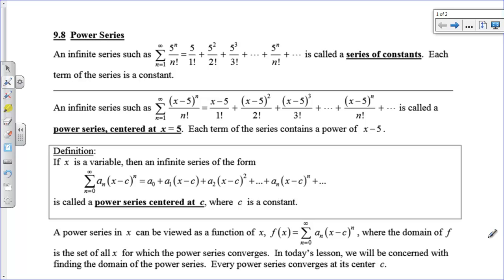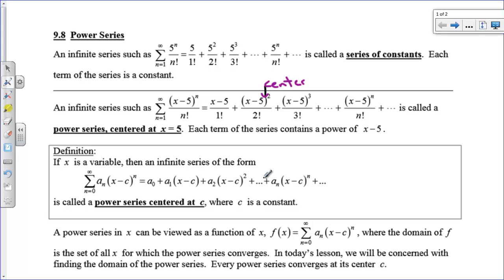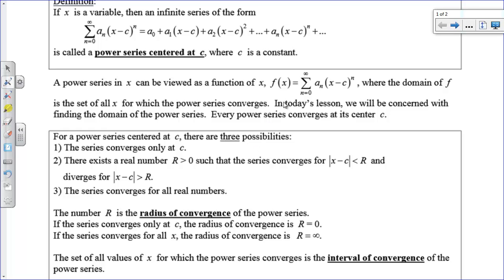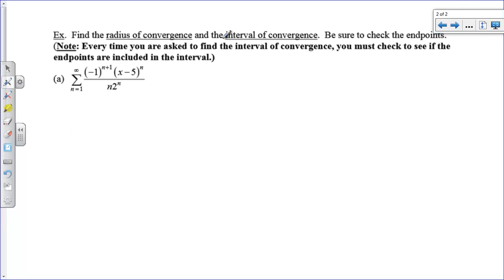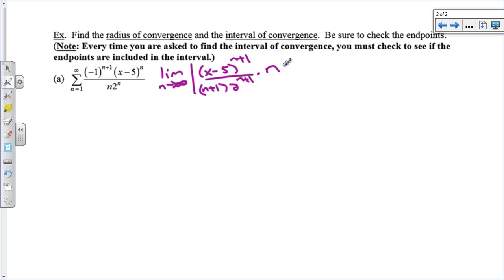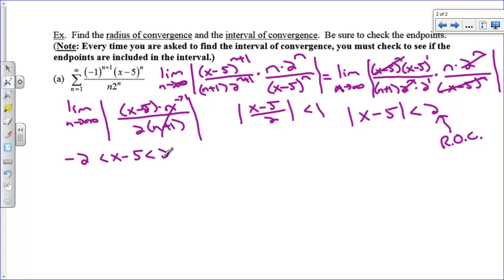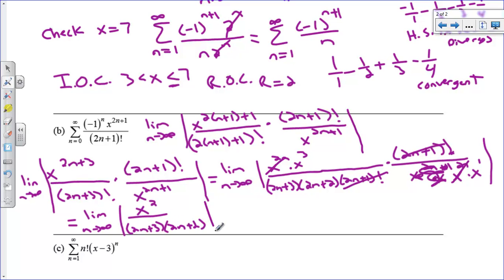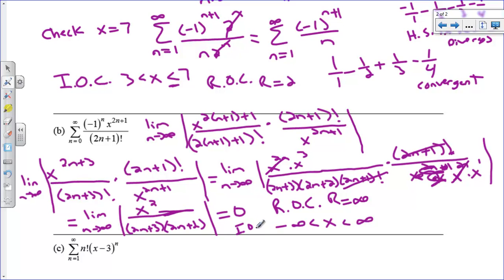Radius and Interval of Convergence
Using the Ratio Test to find the domain of a power series